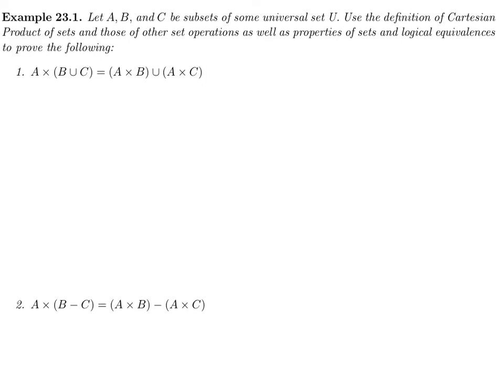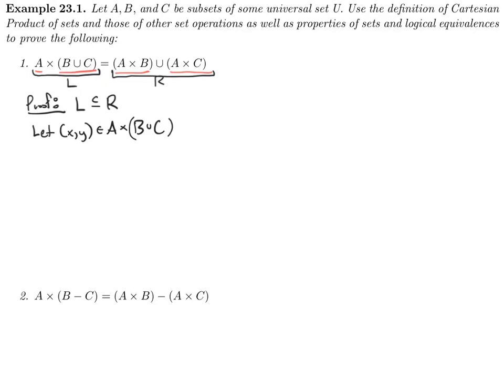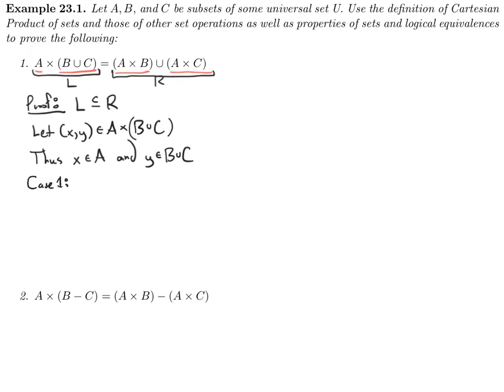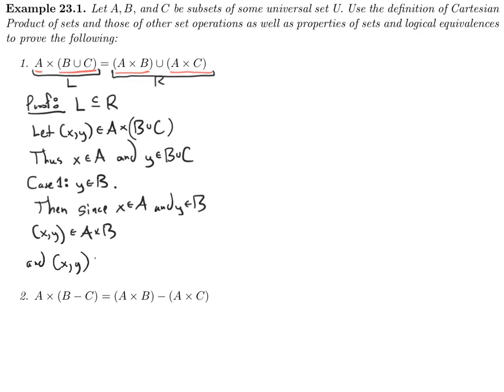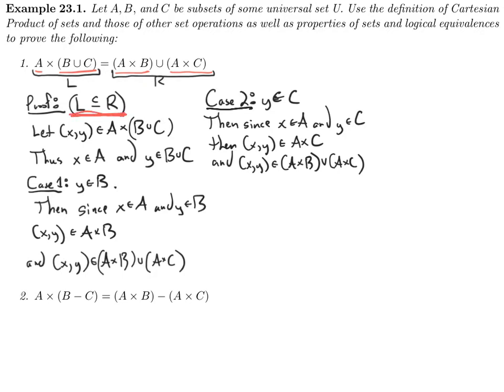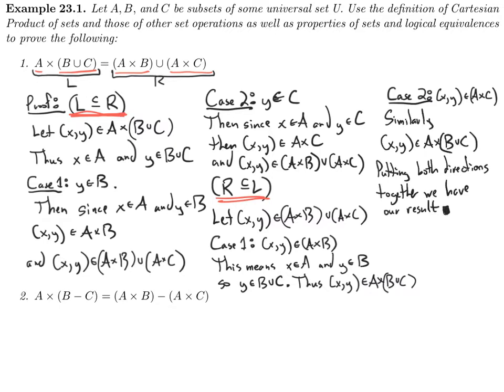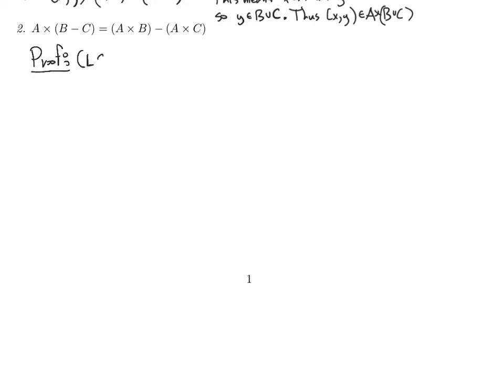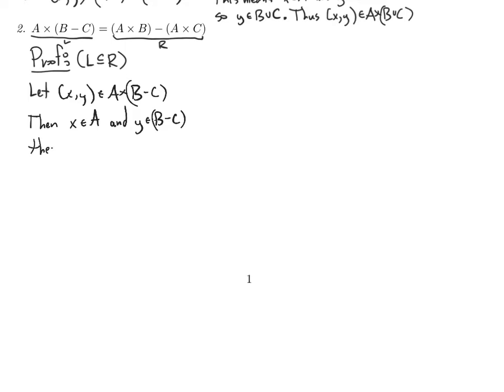23 More Set Equality Examples